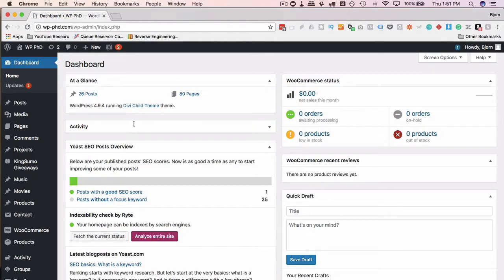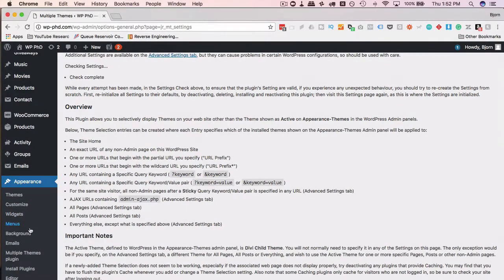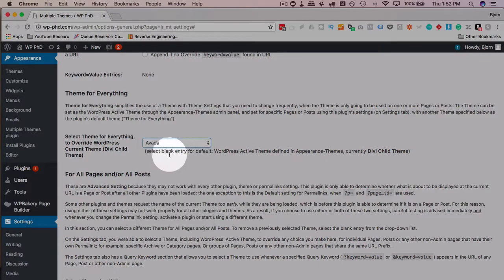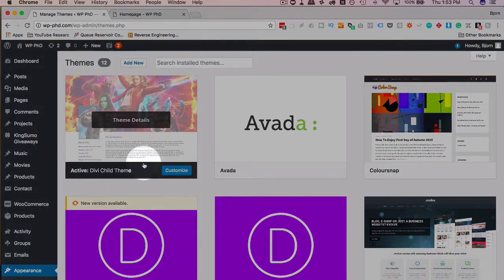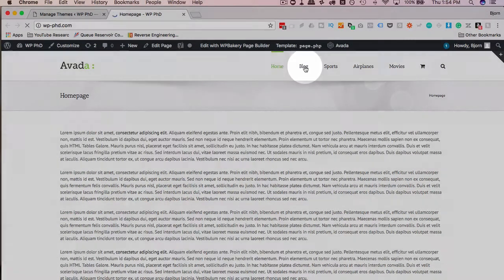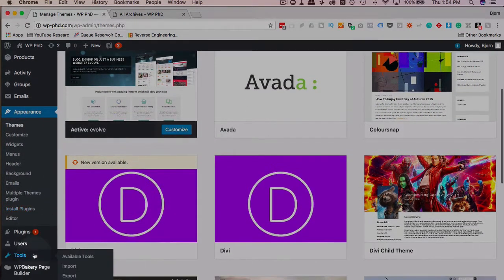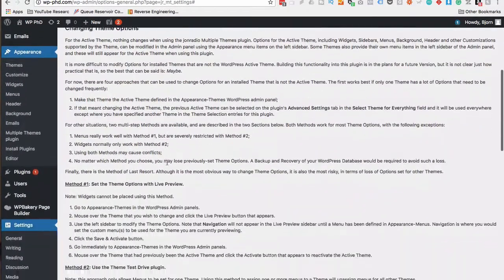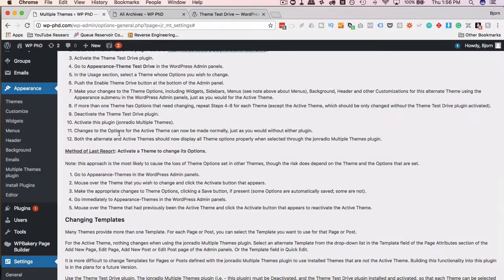Multiple Themes Troubleshooting: How To Make Changes To Non-Active Themes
Multiple themes on a WordPress site running at the same time sounds like a practical idea at first. But once you make it happen you will almost immediately ask the question, "How do I make changes to the theme that isn't the active theme?"  This tutorial is the answer to that question.